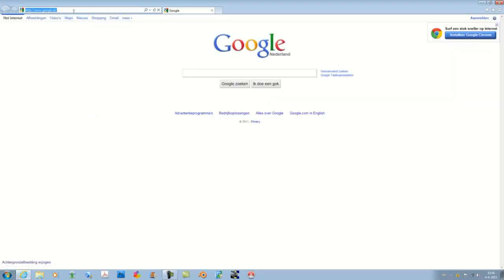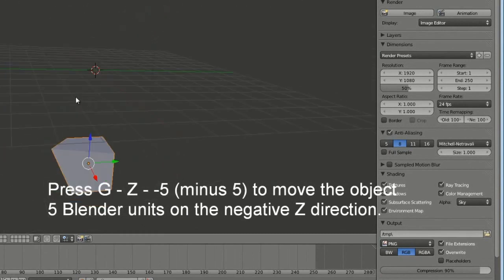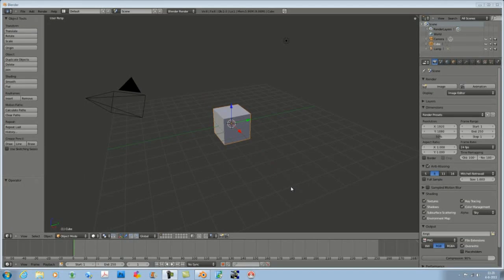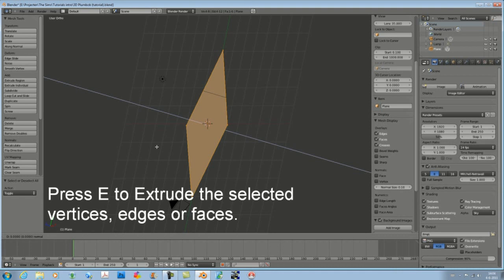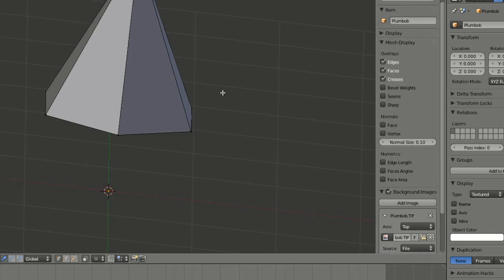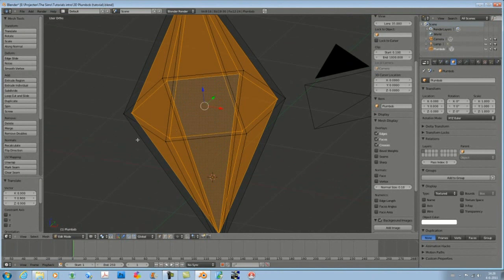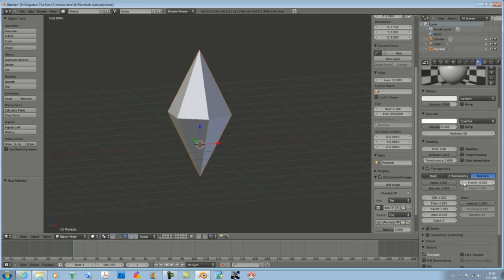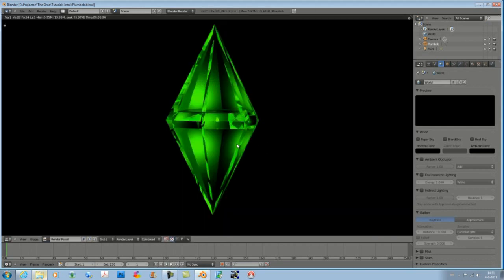Create Your 3D Plumbob.mp4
This tutorial will teach you how to create a 3D plumbob which you later on can use in selfmade videos in The Sims 3.